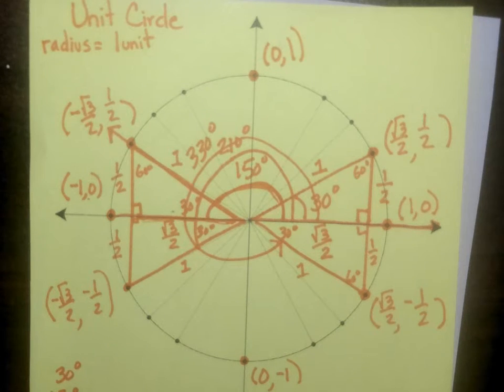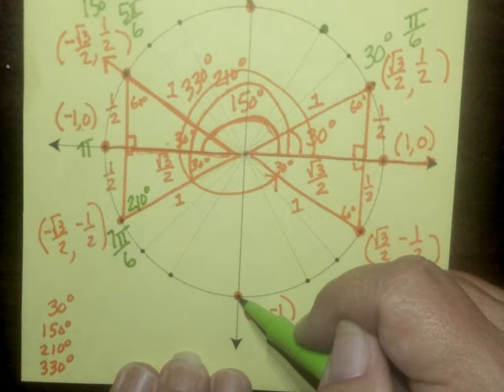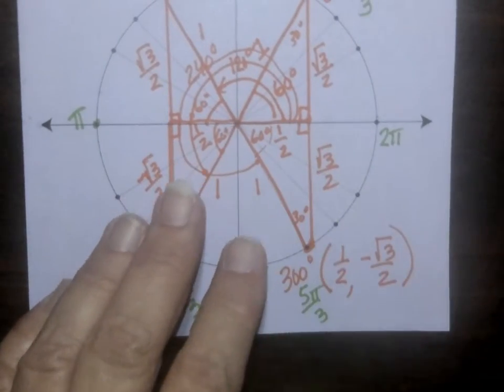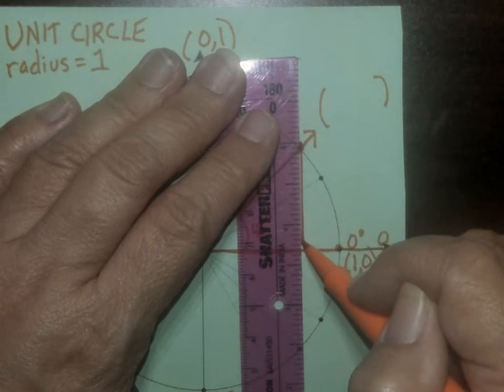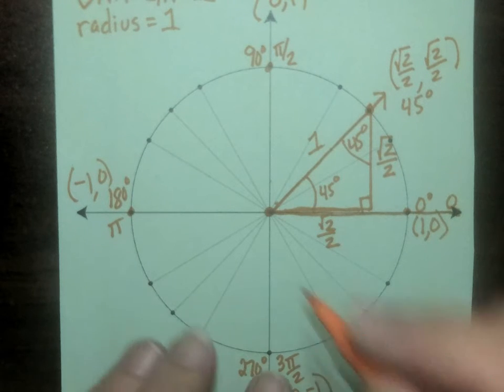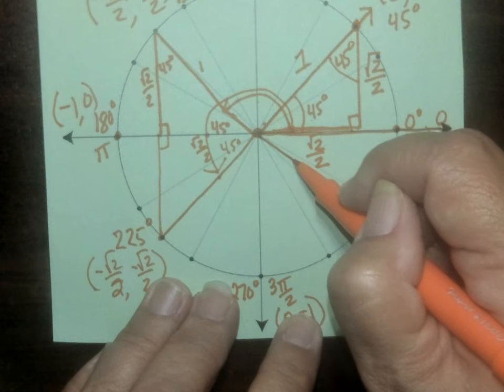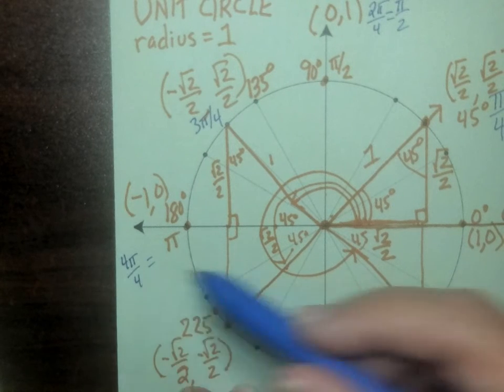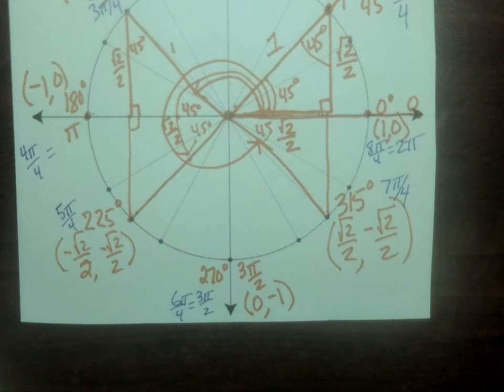Unit circle part 2 1st block